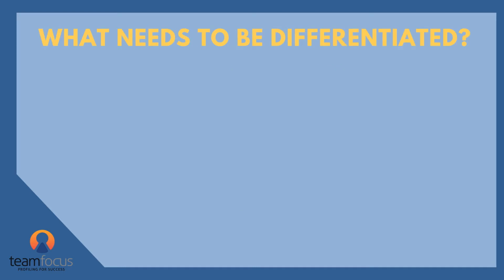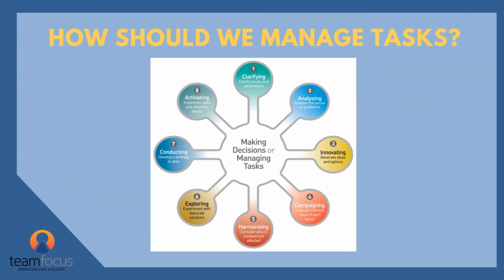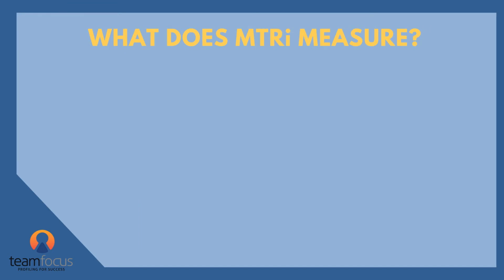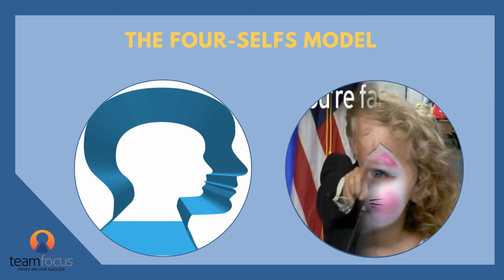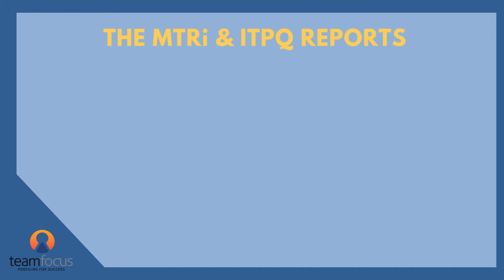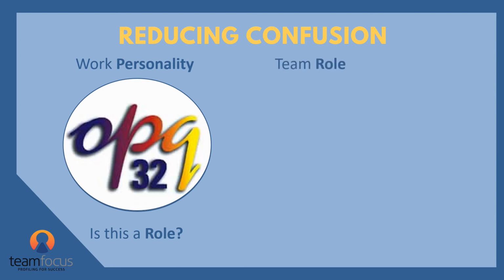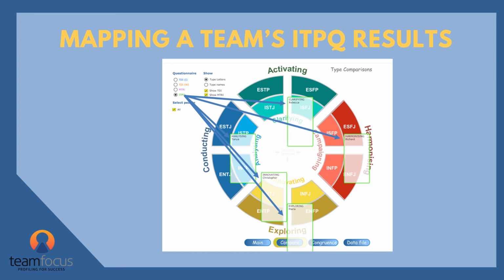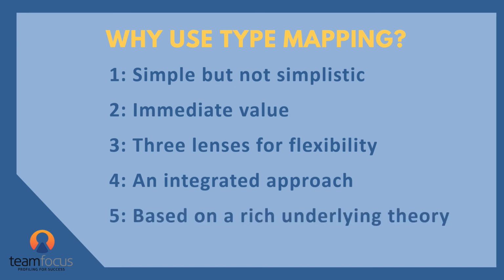Team Roles using the MTRi - Part 2 of the Type Mapping system: separating BEING from DOING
This approach to identifying Team Roles is the first to truly separate what we do (our roles) from who we are (our identity - which includes personality, values, attitudes).  As such it recognises that people are  flexible (to some degree) and can adapt to different situations. This creates a much more empowering approach to developing the self and for helping teams to collaborate and perform.